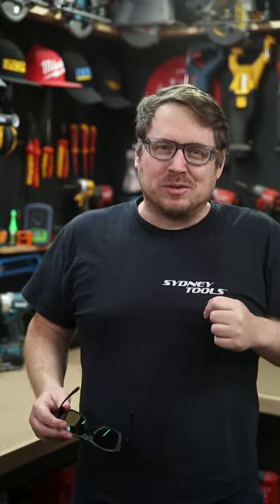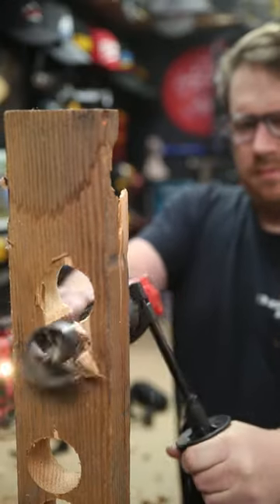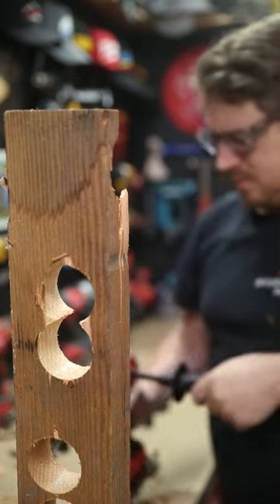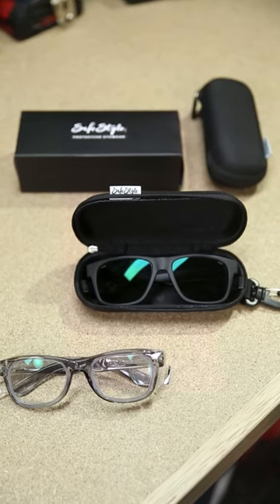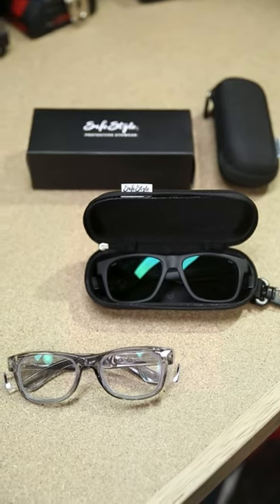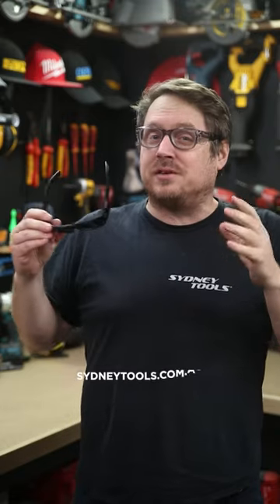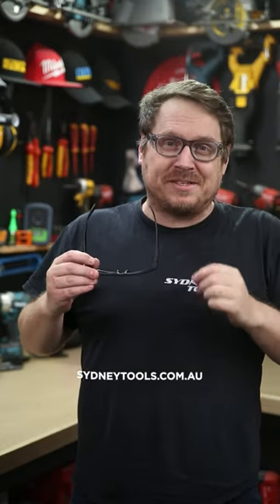Look good and Protect your vision with Safestyle -@safestyleeyewear